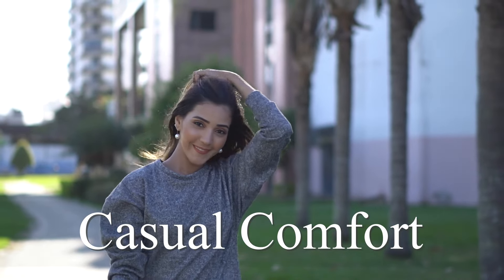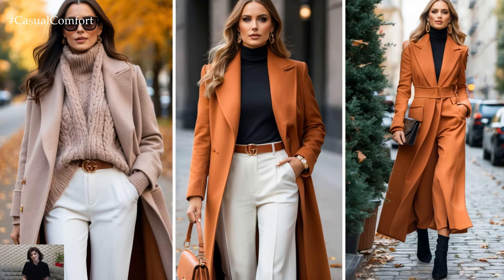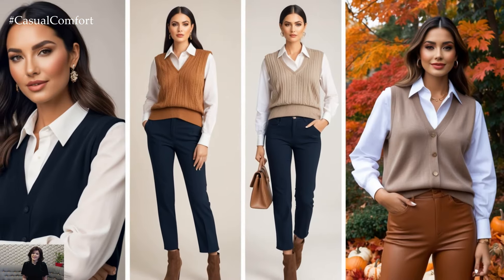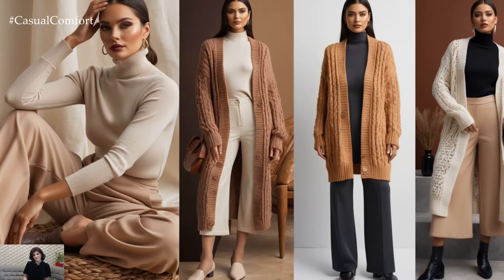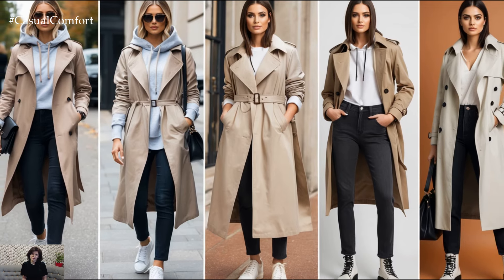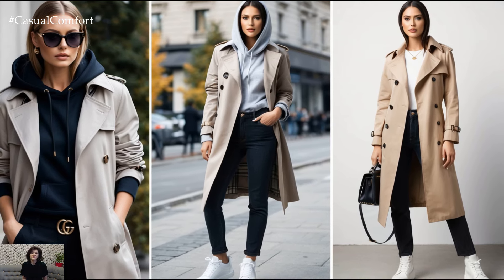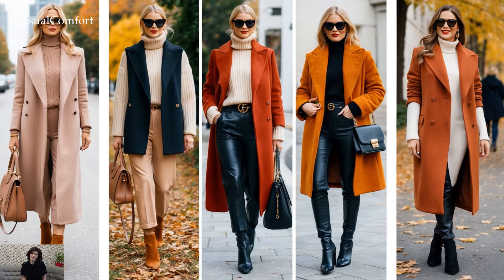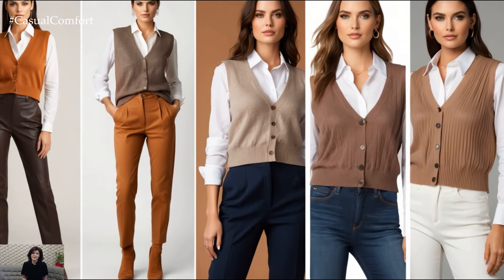Top 3 Layered Fall Outfits You Need to Try This Season | Cozy & Stylish Looks for 2024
Upgrade your fall wardrobe with these **Top 3 Layered Fall Outfits** that are perfect for 2024! Embrace the art of layering with these cozy and stylish looks designed for comfort and versatility. In this video, you’ll learn how to create effortlessly chic outfits using layering essentials like **oversized cardigans, classic trench coats, turtlenecks, and scarves** to keep you warm while looking stylish. Whether you’re dressing for a crisp autumn day or transitioning into cooler evenings, these outfits provide endless inspiration for creating dimension and warmth.

From sophisticated casual looks to urban-chic combinations, find out how to mix and match **textures, colors, and accessories** to make each look uniquely yours. Whether you love neutrals, bold patterns, or muted fall tones, there’s something here for every style!

Timestamps:
00:01:00 The Chic Sweater Vest Ensemble
00:01:54 Cozy Knit-on-Knit Layers
00:02:48 The Trench Coat and Hoodie Combo
00:03:42 Why These Outfits Work